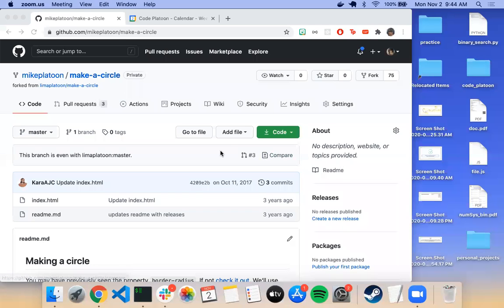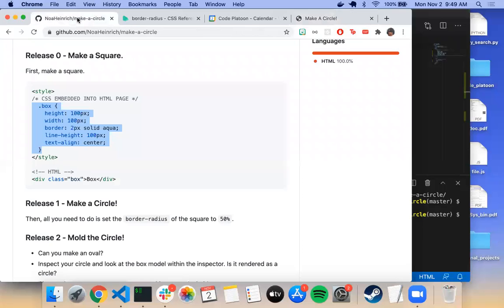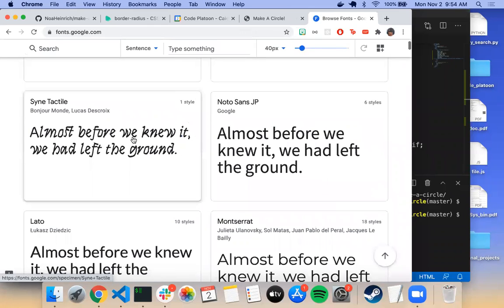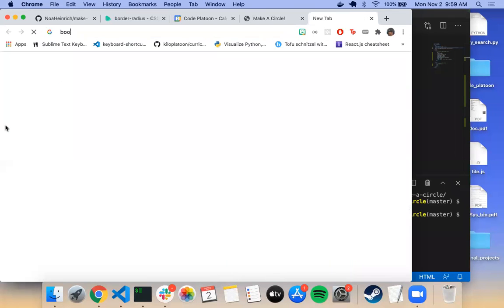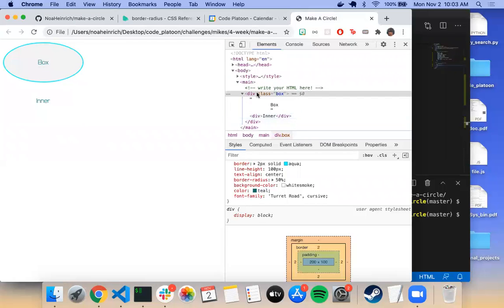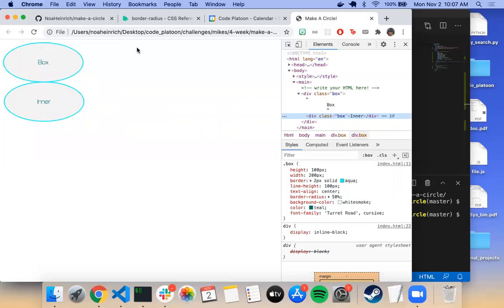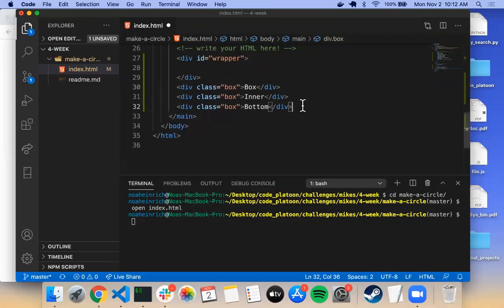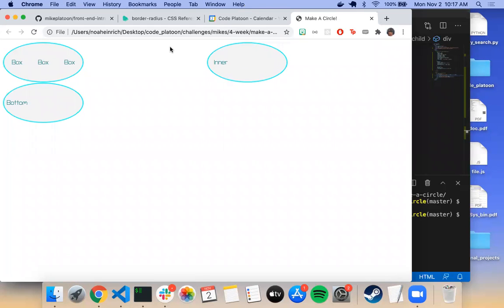W5D1: Making a Circle in CSS (1 of 2)